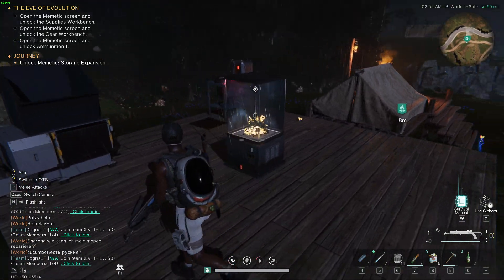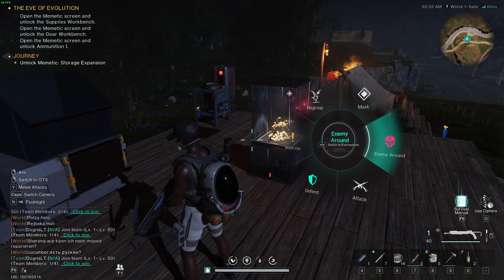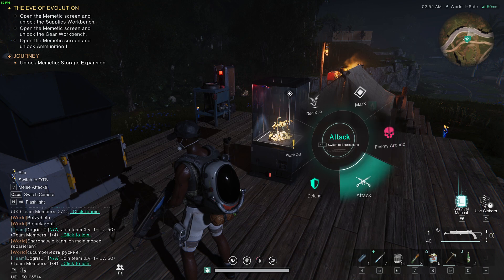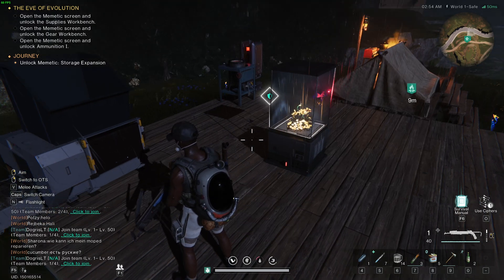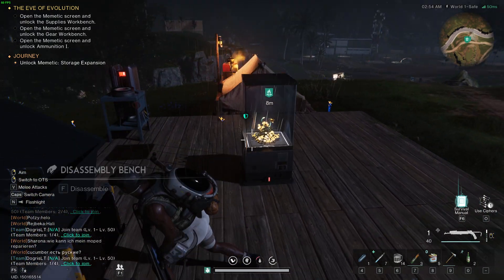Once Human: How to Ping - How to Use Commands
Learn how to ping and use commands in Once Human with our comprehensive guide. We'll provide step-by-step instructions to help you effectively communicate and execute commands in the game. This video offers practical tips and detailed guidance for mastering the ping system and command usage in Once Human. Join us to enhance your in-game communication and strategy!

Once Human how to ping
Using commands in Once Human
How to use ping system Once Human
Once Human game commands guide
Effective pinging Once Human